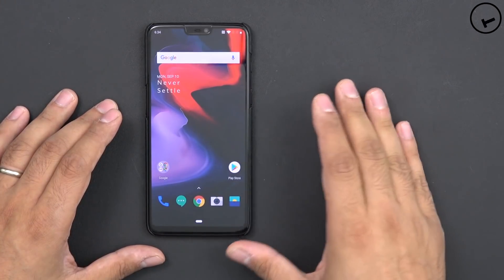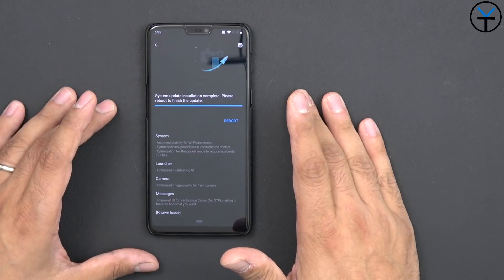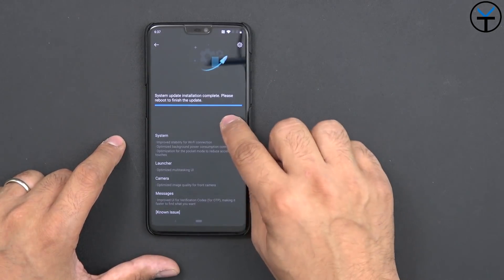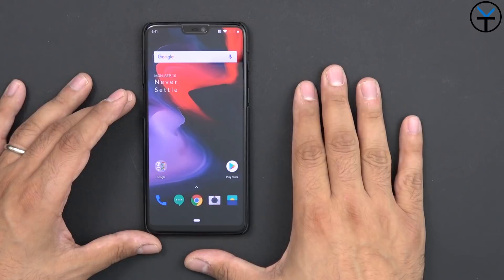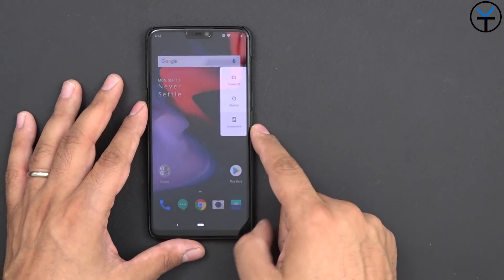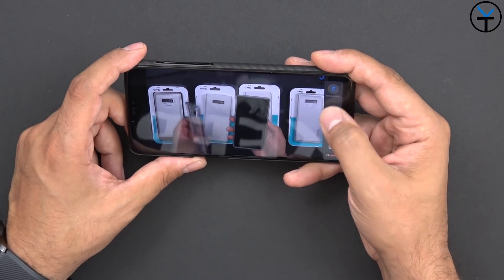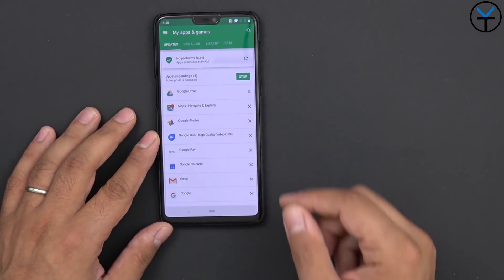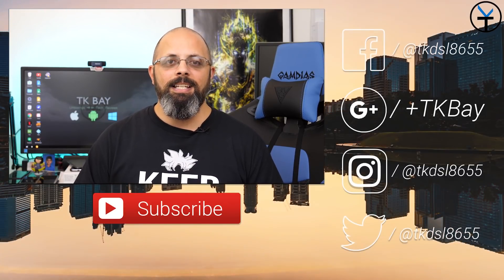Android 9 Pie Open Beta 2 On The Oneplus 6 (Hands On With The OTA & What's New)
The latest Android 9.0 open beta 2 from oneplus is here and we some fixes and minor updates that we get as well as an easy way to update now.

B&H Dealzone:

Amazon Daily Deals: